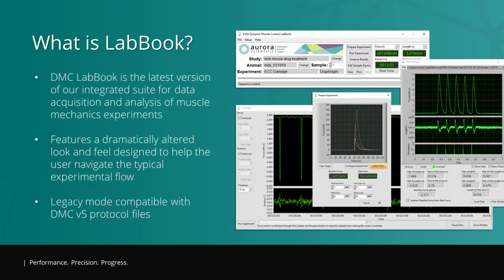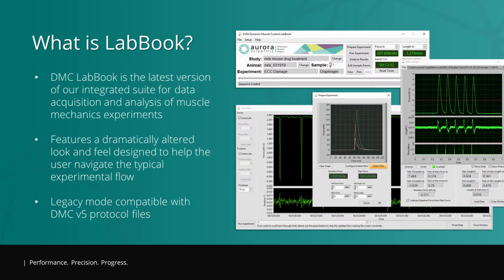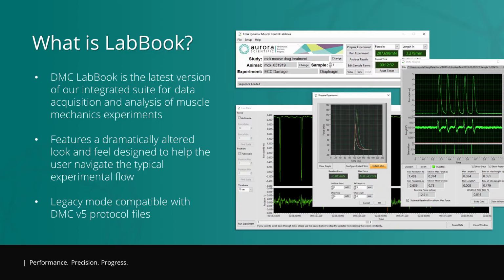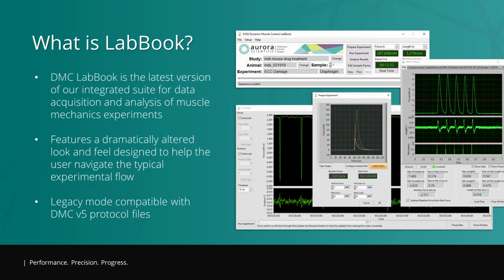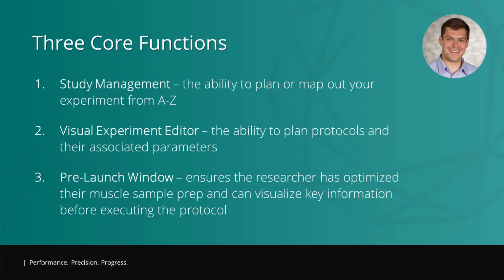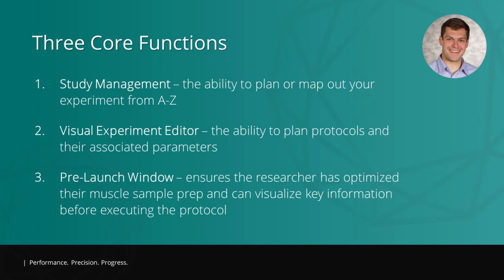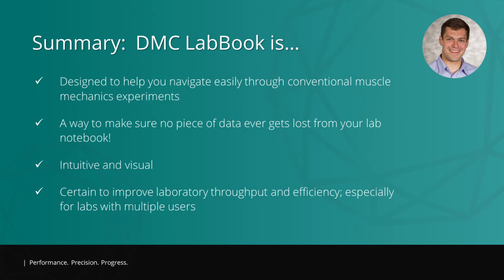[1] - Introduction and Summary - DMC LabBook by Aurora Scientific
DMC LabBook is the latest version of our integrated suite for data acquisition and analysis of muscle mechanics experiments. Follow along with this 4-part tech cast video series for the 3 key features of DMC LabBook.